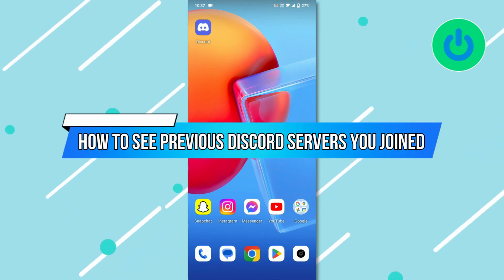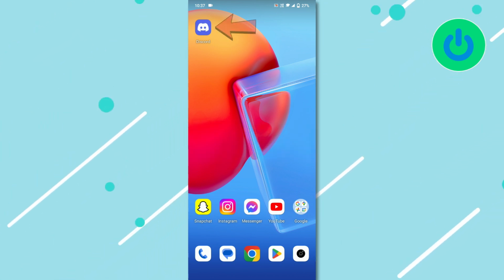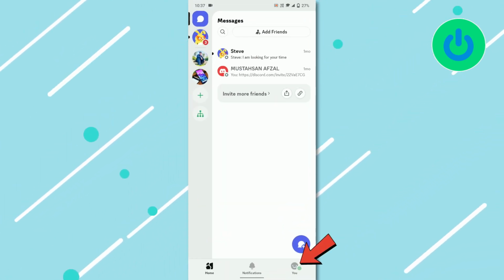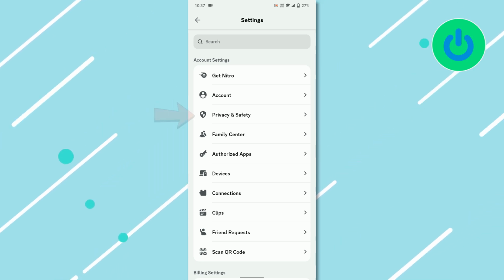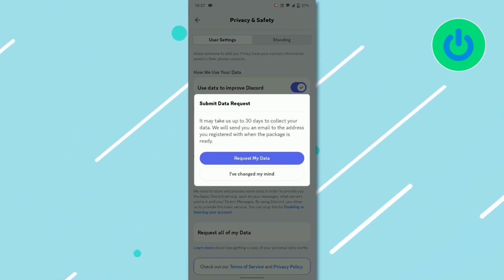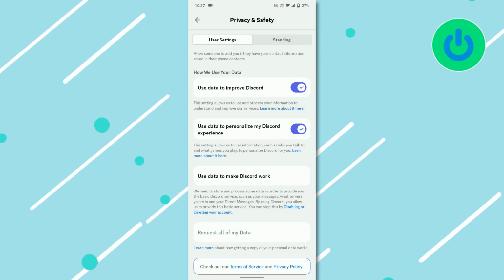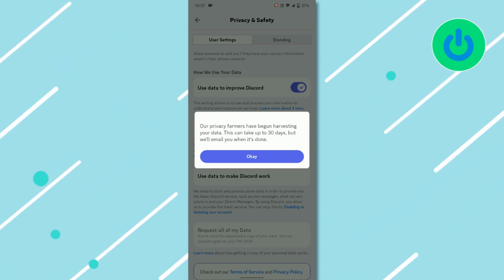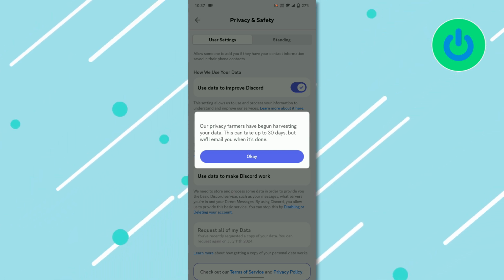How To See Previous Discord Servers You Joined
How To See Previous Discord Servers You Joined | In this video, learn how to see previous Discord servers you've joined. Find out how to access your server history with these simple steps!

Time Stamps ⏰
0:00 Intro How To See Previous Discord Servers You Joined
0:10 How To See Previous Discord Servers You Joined
0:55 Final How To See Previous Discord Servers You Joined